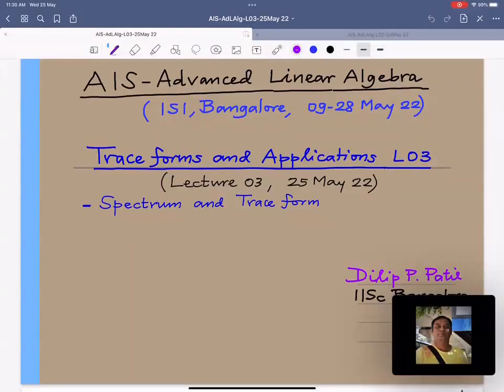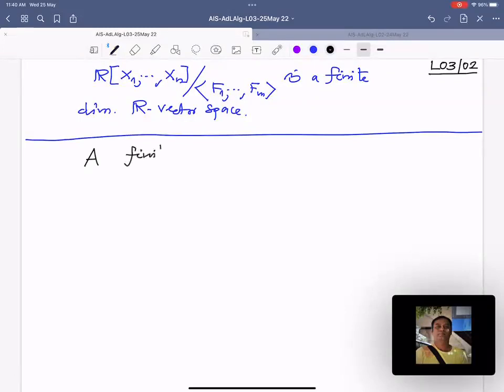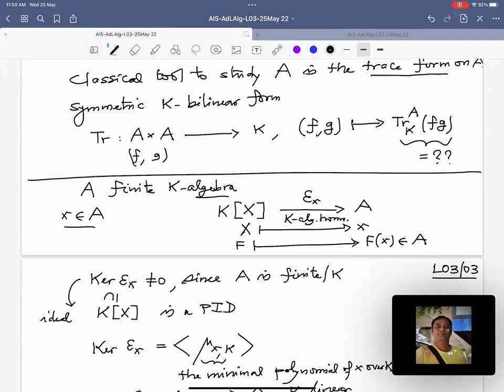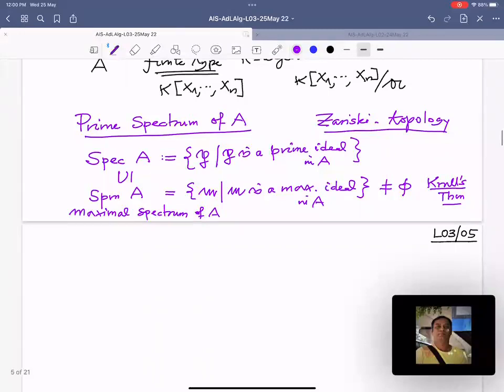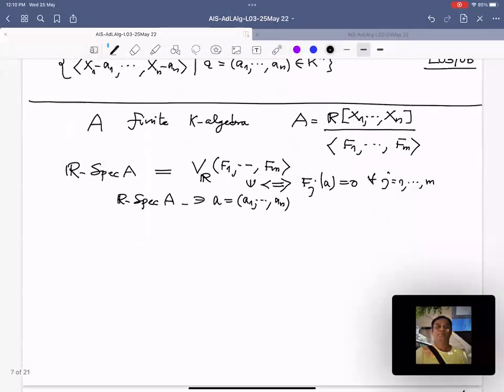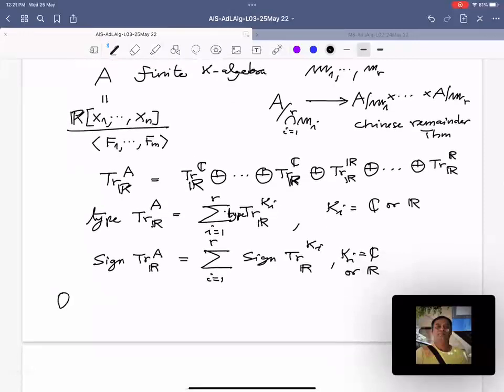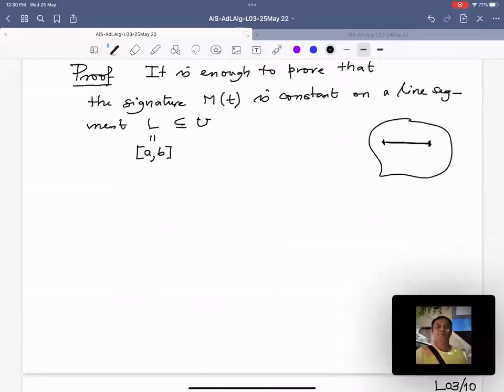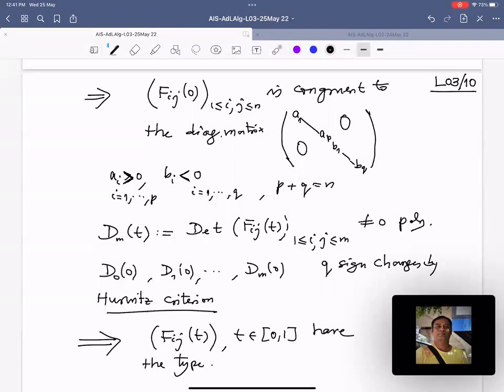Lecture 2: 25 -May- 2022: Prof. Dilip P. Patil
353-AIS - Advanced Linear Algebra (2022) Lecture 2: 25 -May- 2022: Prof. Dilip P. Patil